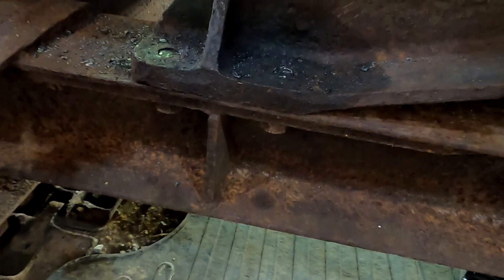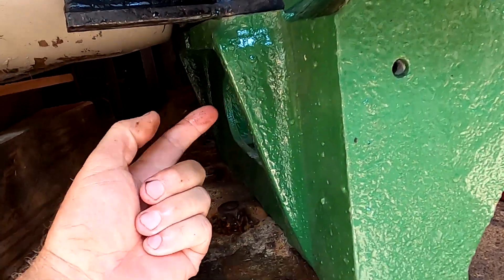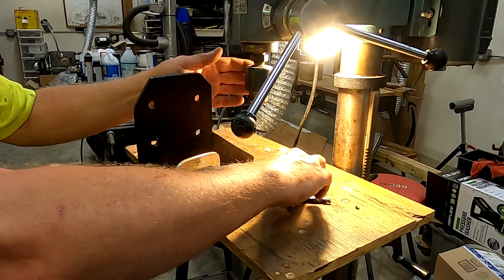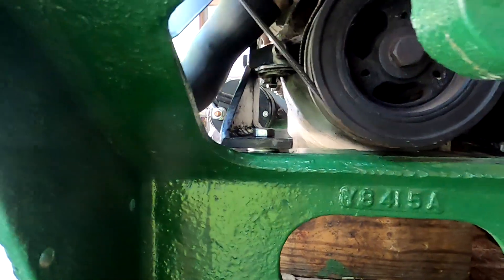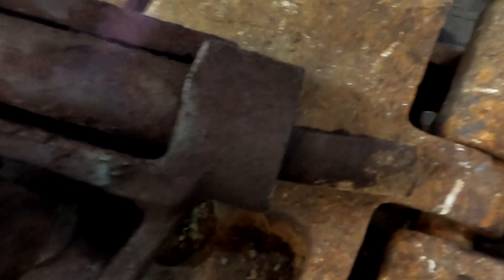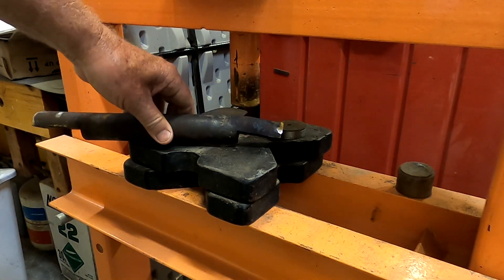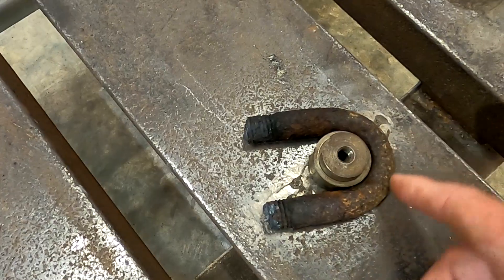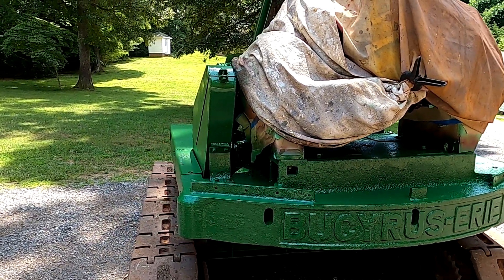Bucyrus Erie 10B Mechanical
On this video I have installed the replacement engine, removed and freed-up the house lock, primed and painted the deck on the 10-B shovel. The color i selected is oliver green tractor paint. I also performed a quick start and showed the operation of the functioning mechanisms. I try to show elements of the restoration that are not usually seen on other videos so I will limit the recording of welding, painting and fabrication that can be found by watching other youtubes with better qualified people.

I purchased machine in November 2017 and have spent many years trying to free the locked up Buda engine. I am happy to have decided to repower this machine with a later model engine that is easy to locate replacement parts. Mating of the new engine to the existing clutch housing was an task that I have never done anything like that before.

Filmed using a GoPro 8 Hero Black.